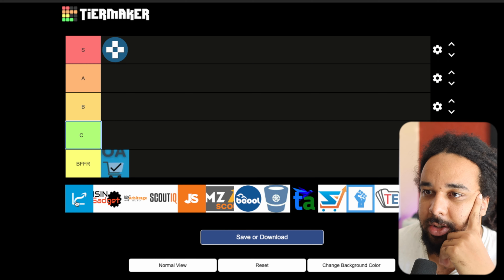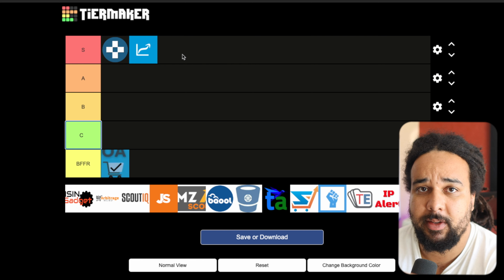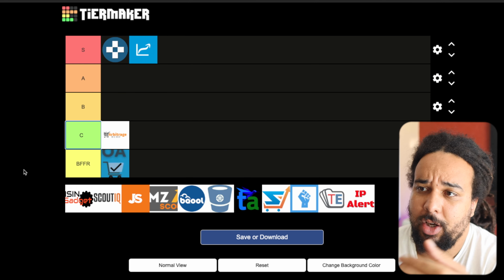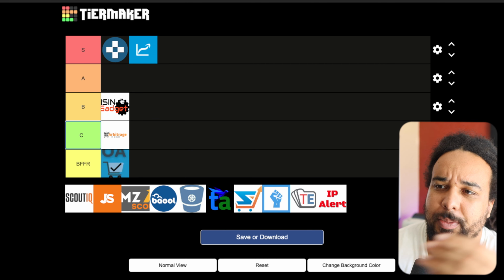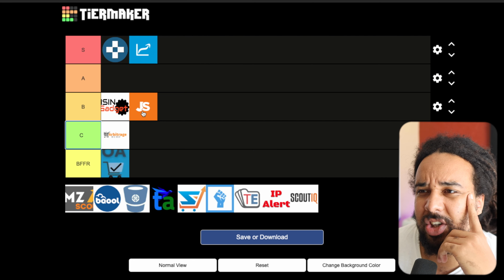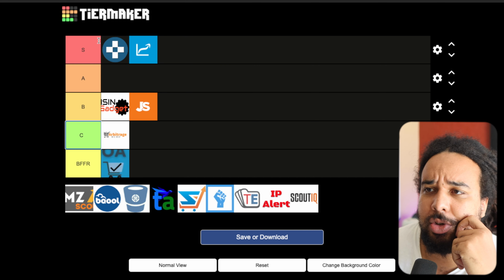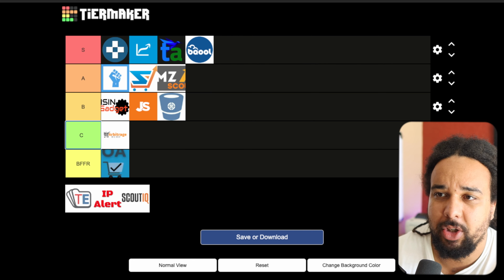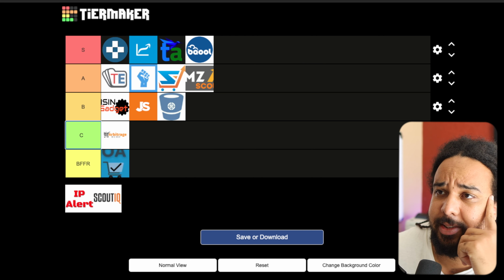The Best Online Arbitrage Software 2023: Tier List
In this video I will tell you about the best software you can use in your Amazon FBA online arbitrage business.

Keep watching to learn how to launch your online arbitrage business.

💡SCHEDULE A 1-ON-1 CALL WITH ME TO ACCELERATE YOUR GROWTH ON AMAZON

0:00 INTRO
1:00 OA BUDDY
2:58 KEEPA
3:45 INVENTORY LAB
6:05 ARBITRAGE HERO
7:14 ASIN GADGET
8:41 SCOUT IQ
9:47 JUNGLE SCOUT
11:40 AMZSCOUT PROFIT CALCULATOR
13:32 BQOOL
16:32 TACTICAL BUCKET
20:00 TACTICAL ARBITRAGE
22:30 SELLER AMP
26:20 DS AMAZON PREVIEW
27:58 TACTICAL EXPANDER
30:28 IP ALERT Disclaimer:

— Chris Mangunza